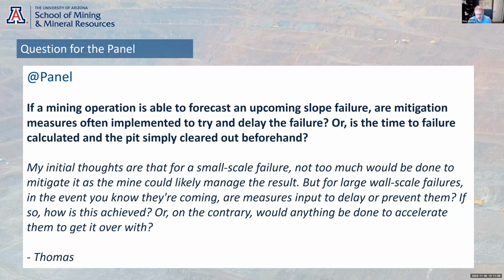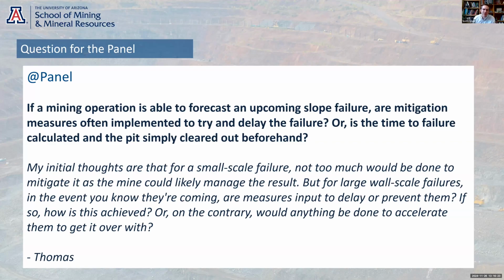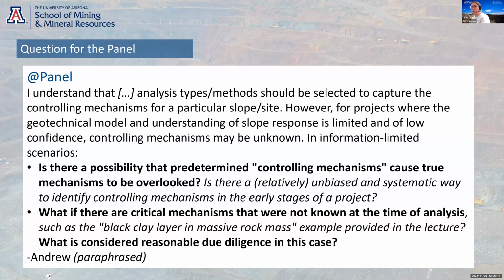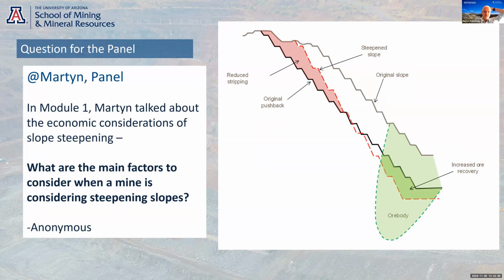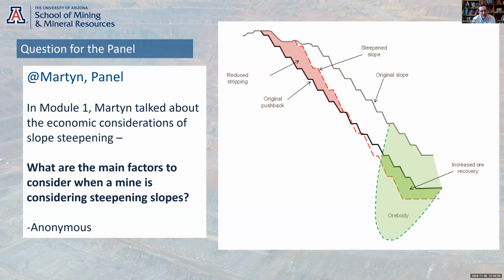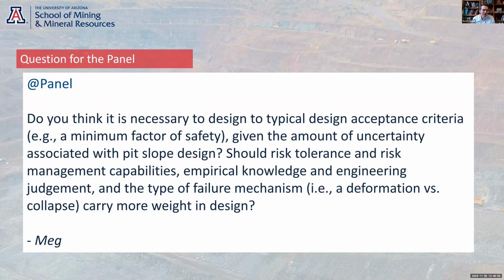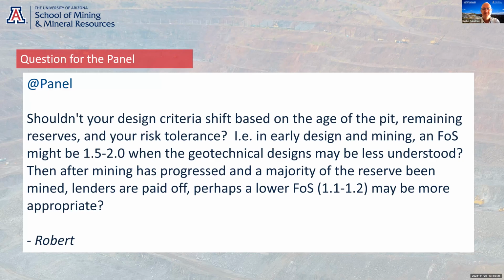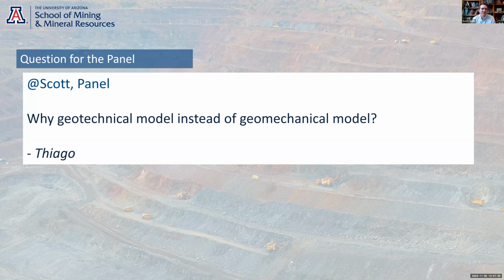Ask the Experts: Why Pit Slope Design Matters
Join us as in our Q&A webinar as we discuss Why Pit Slope Design Matters with our panelist of industry experts.

Note: The opinions and views expressed by the panelists and participants in this webinar are their own and do not necessarily reflect the official policy or position of the Geotechnical Center of Excellence (GCE) or its affiliates. The GCE does not endorse or assume responsibility for the accuracy of the information provided during the webinar.